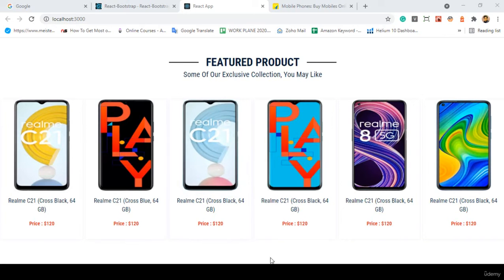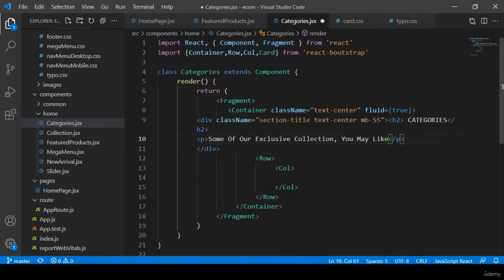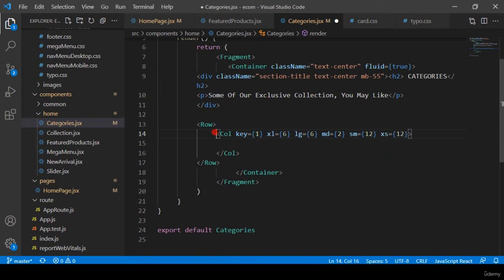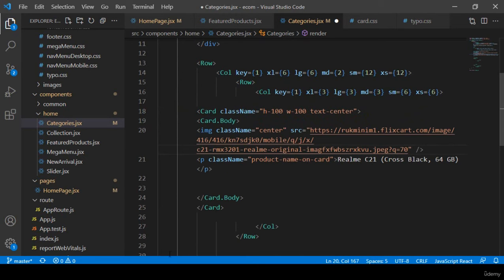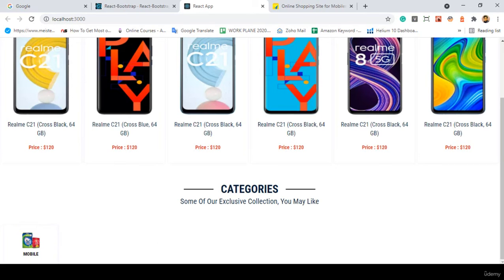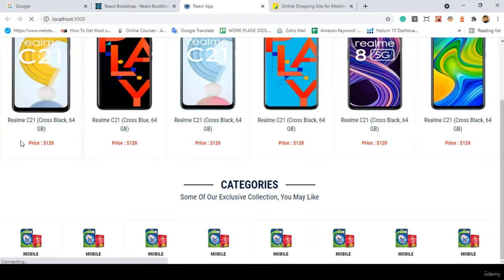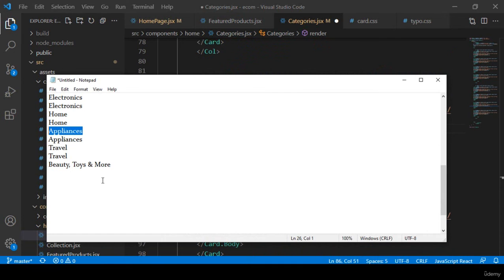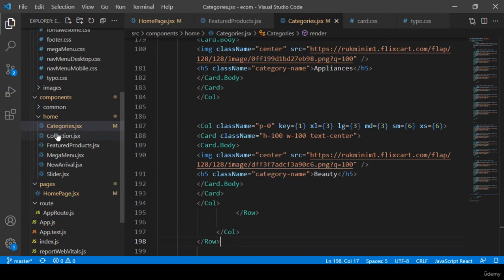004 Categories Component